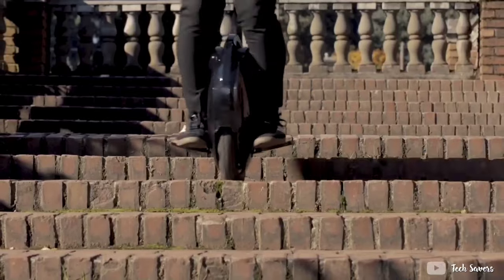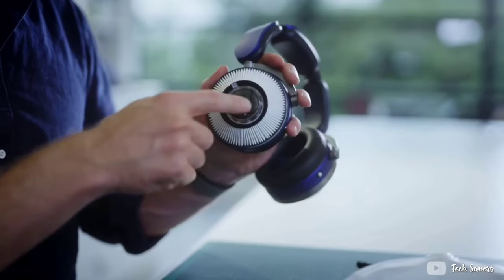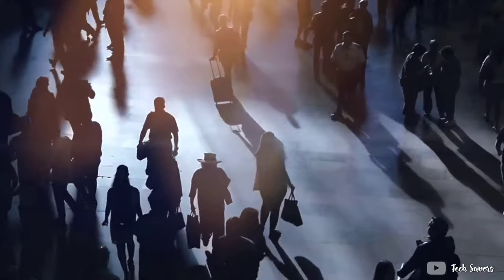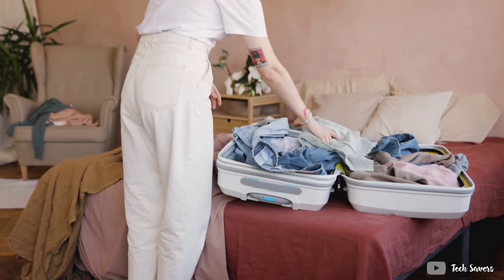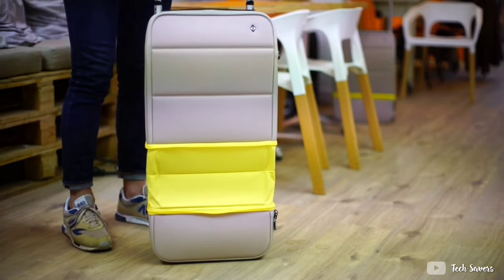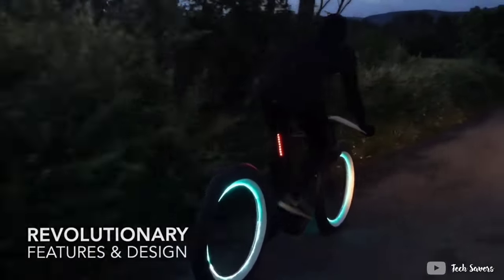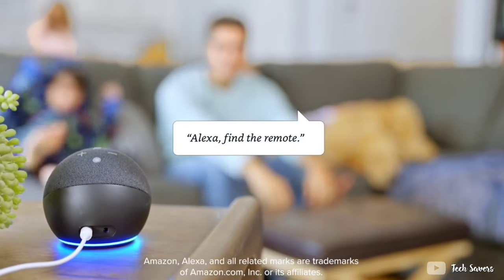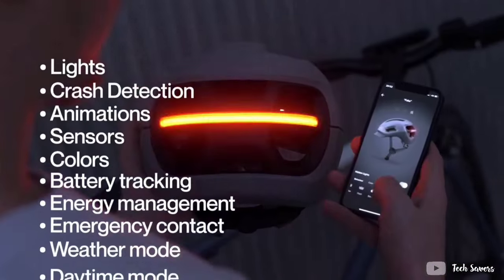7 Coolest Gadgets you won't Believe Exist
7 coolest gadgets you won't believe exist

Explore the latest and coolest gadgets that will blow your mind! From innovative tech to futuristic designs, we've got you covered. Watch to discover the most amazing gadgets you never knew existed!

00:00 - Intro

00:15 - Solowheel

01:30 - Dyson Zone Air purifying Headphones

02:44 - Shift Moonwalkers

03:48 - Kabuto smart carry on 4 luggage

05:06 - Futuristic cyclotron Bike

06:14 - Tile pro

07:14 - Aura smart cycling system

Note -

If you have encountered any copyright issues or want to report an infringement, simply send us an email at - , and we will get back to you within 24 hours. we assure you that your issue will be handled promptly and Proffesionaly